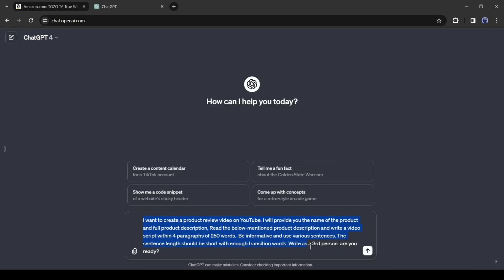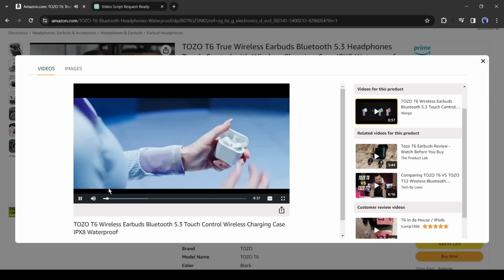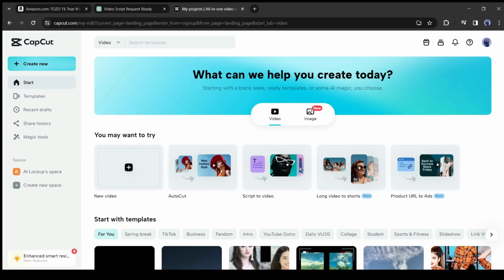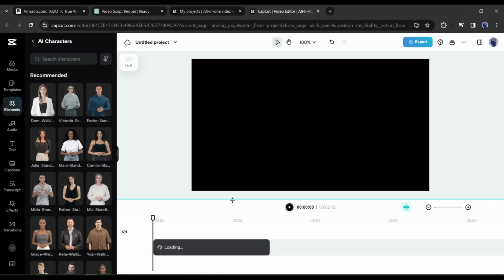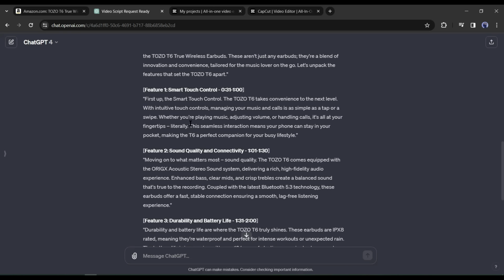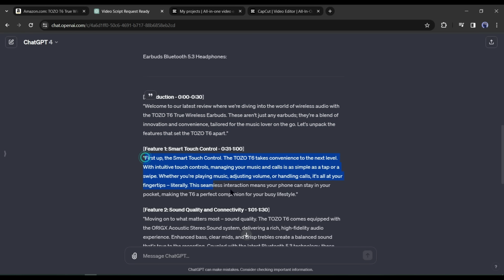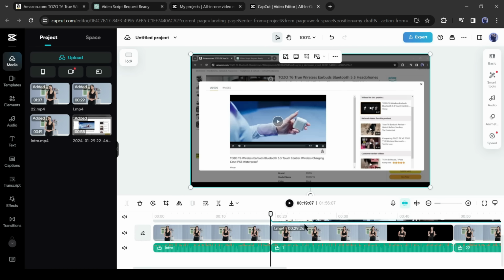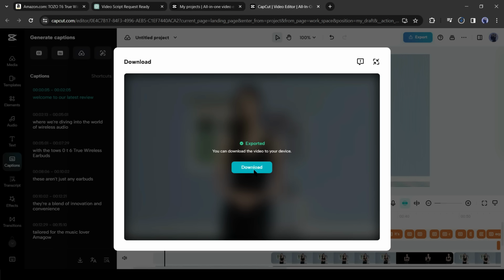Create A Faceless Gadgets Review Channel Using Amazon & AI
Create A Faceless Gadgets Review Channel Using Amazon & AI. Do you want to make faceless YouTube channel but don’t have any idea. Then this faceless YouTube channel idea video is for you. In this YouTube automation video, I will explain how you can create tech gadget review channel with AI. Let’s start you youtube automation channel and watch Create A Faceless Gadgets Review Channel Using Amazon & AI.
🔗 Tools used in this faceless YouTube Video idea Video:

CapCut

Look at this channel, It has more than a million subscribers and earns thousands of Dollars. And now this one. It also has a huge number of subscribers and makes thousands of Dollars. But what kind of video do they make? They are making simple Tech or gadget review videos. You can also make this kind of video. The most fun fact is that you can do it totally free of cost. Not only that, let’s see how you can start your money-making journey from day 1.
have to find out the trending and new gadgets. You can search on Amazon for the trending product. Always select products with a larger number of sales and reviews, as people are interested. Try to select at least 3 or 4 products for every video. For tutorial proposes, I will select only one product. For example, I am selecting this one.

Alright, we have selected our product, but what about the video script? After selecting the product, you can research about the product and write your own script, or can take the help of AI. I will take the help of chat GPT
And here it is. Our script is ready. That’s great. Now let’s create the video. Before that, we have to collect the video footage of the product As we can’t buy products every time to review. Don’t worry, you will find product videos on Amazon. These videos can be downloaded or screen-recorded for your reference.

Alright, our script and video footage are ready. Now you can record your voiceover and edit the videos with a video editor. But I will create all the videos with a free AI-powered video editor, CapCut. To use cap cut you don’t need even a highly configured PC. Because you use their online version.

OK, open your Browser and search for CapCut. After getting the search result, click on the first link. If you are first time in CapCut, create an account. To do this click on “Sign Up for free” from here. Now create an account with your Email or continue with your Google, Facebook, or TikTok account.
Now generate voiceover and AI avatar video with capcut then edit the video with CapCut video editor.